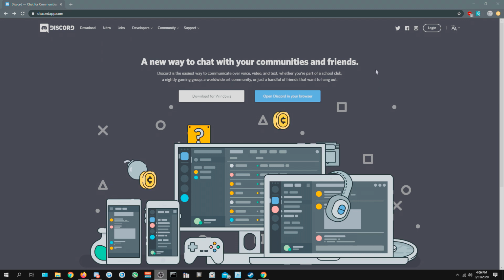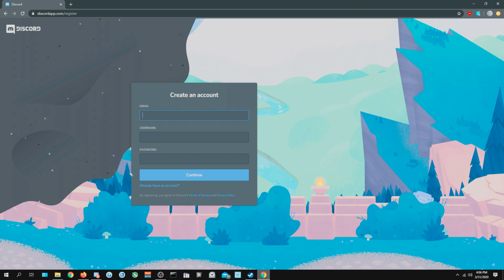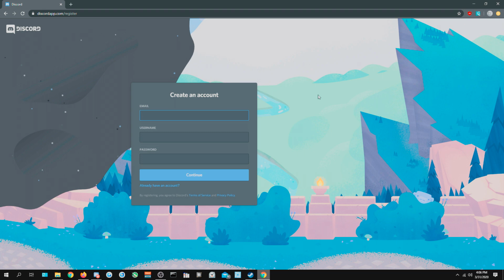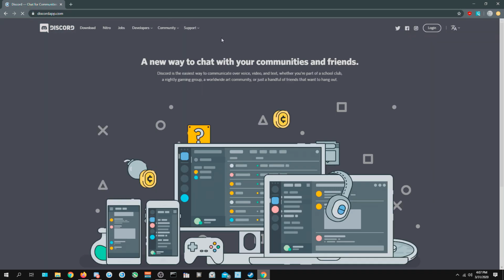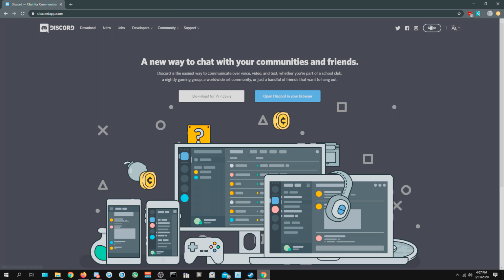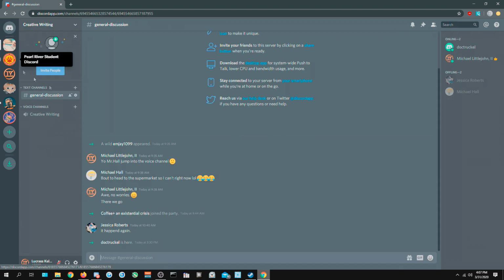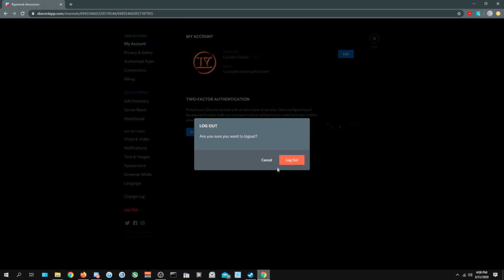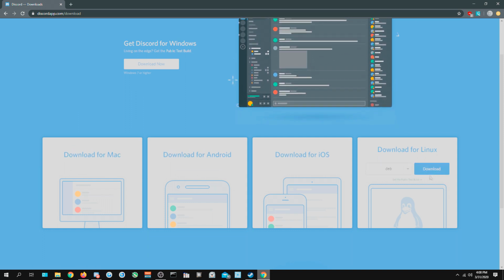Creative Writing, How to use Discord